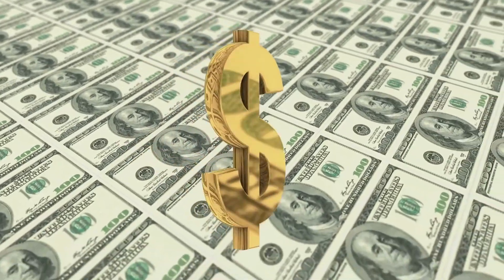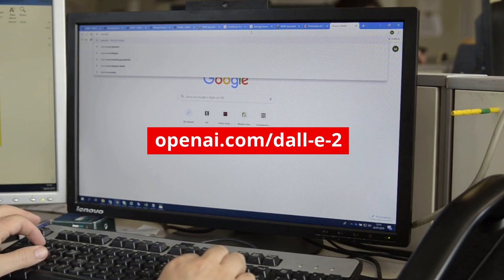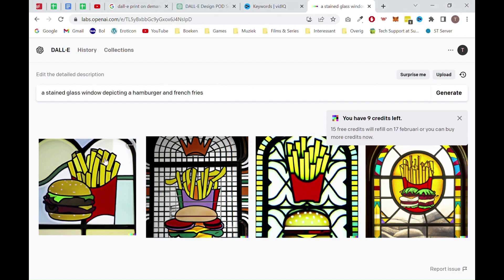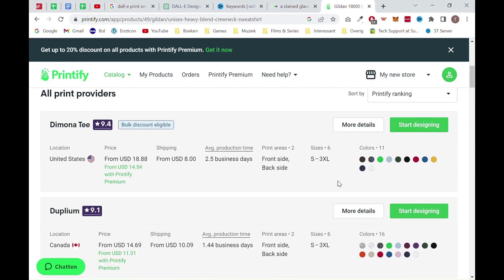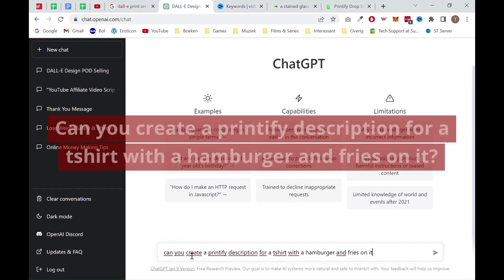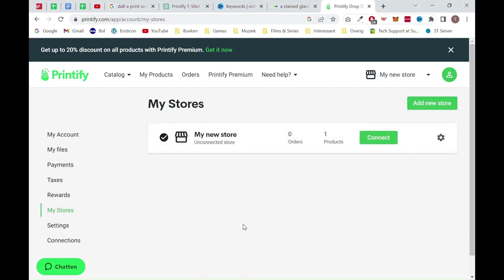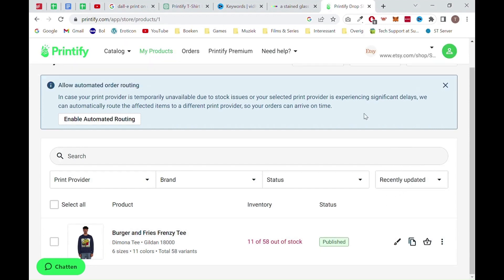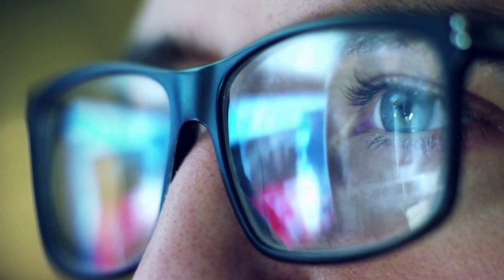Make $500 with AI and Print on Demand - DALL-E 2 Tutorial 2024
In this video, we'll be showing you how to start your own print on demand business using DALL-E 2, a text-based image generation program developed by OpenAI that creates ai art. We'll be walking you through the step by step process of creating unique designs for your products. You can easily create t-shirt designs, paintings, iPhone cases and much more based on just a text description. This is an easy and unique way on how to make money online in 2023. In this Dall E Tutorial we will also explain how you can add your designs to Printify, and we will explain how you can Etsy print on demand from Printify.

Make sure to watch the video all the way to the end, because we'll be giving you an easy extra tip to automatically publish your designs to multiple marketplaces. This makes the potential money you can earn even higher!

Grow your channel with VidIQ! Try it out for free today!

Repost your content to other social media platforms automatically! Try it free today!

Try Synthesia, the #1 rated AI video creation platform, for FREE

Content:
00:00 - Intro
01:09 - How to use Dall E 2
02:40 - Adding your designs to Printify
04:02 - Generating a title and description using ChatGPT
04:51 - Finishing adding the products to Printify
05:11 - Adding your products to Etsy

dall e 2 tutorial
print on demand
etsy print on demand
printify